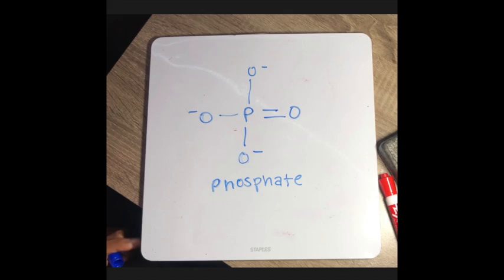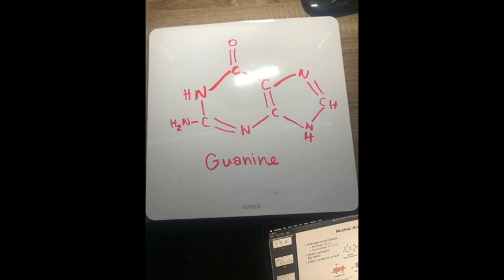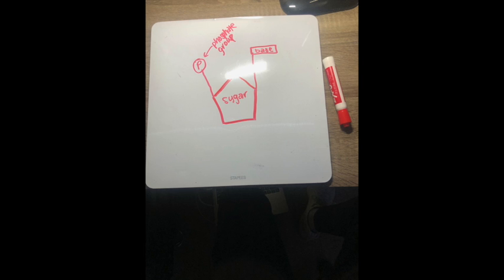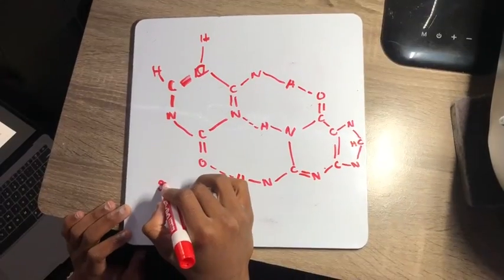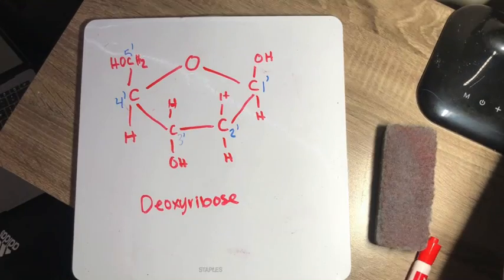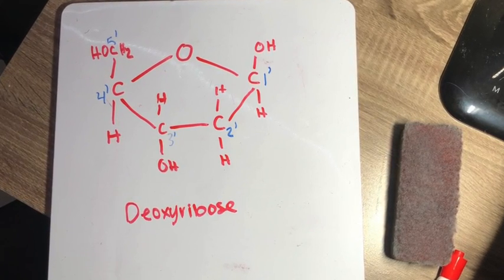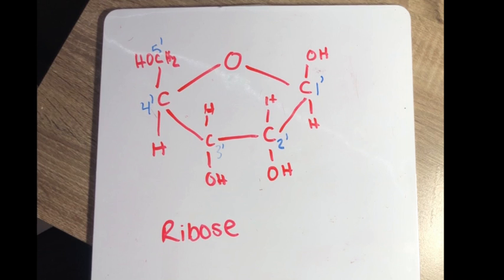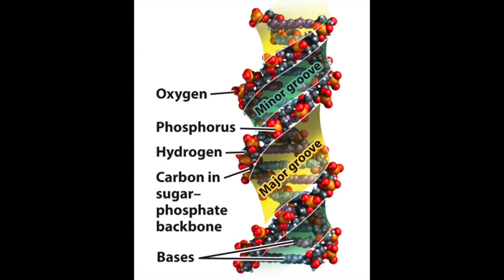Watson-Crick DNA Structure Breakdown: GN 311 Exam Video 3.1